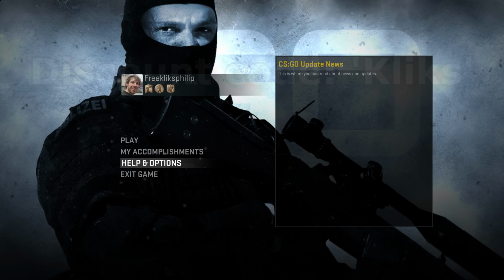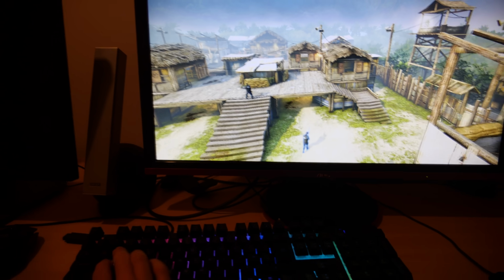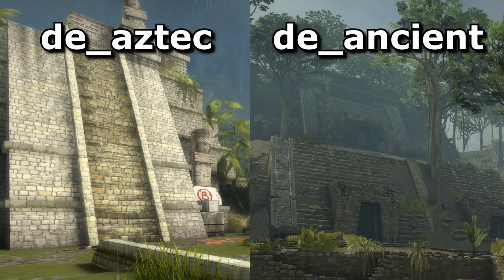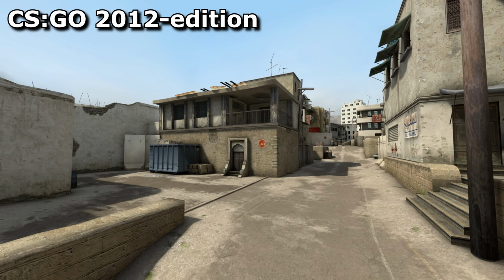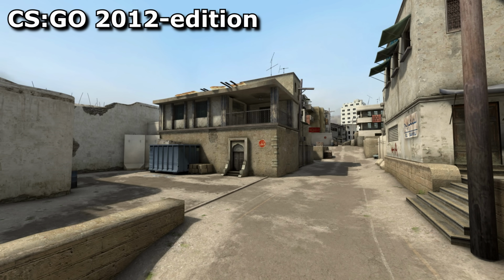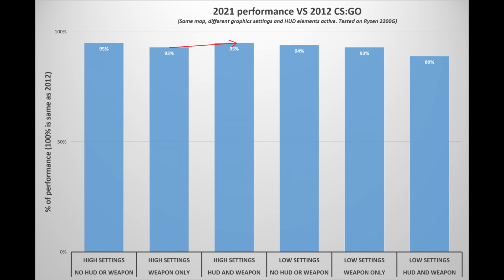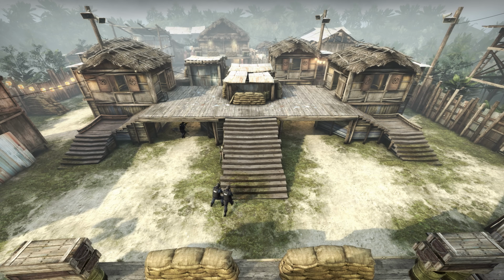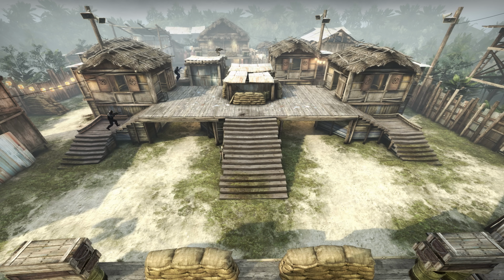Has CS:GO got harder to run?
Is CS:GO getting slower? Harder to run? Well... yeah. But as usual, the devil is in the details, and I'm all about those pointless little details. Let's see what's slowing it down, and by how much.

PC Tested: Ryzen 2200G (4 core CPU based on... Ryzen 1.25-gen tech? And Vega 8 Graphics CUs)
'High' settings - 1080p, highest everything + 8x MSAA. Multicore enabled
'Low' settings - 720p, lowest everything, no AA. Multicore still enabled

0:00 - Intro
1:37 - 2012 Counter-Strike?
2:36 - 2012 map VS 2020 map
3:53 - Map compared (dust2_se)
5:34 - Map + weapon
5:56 - Map + weapon + HUD
6:38 - Full inventory VS fresh account
7:35 - Testing the other changes in a bot match
8:34 - Conclusion